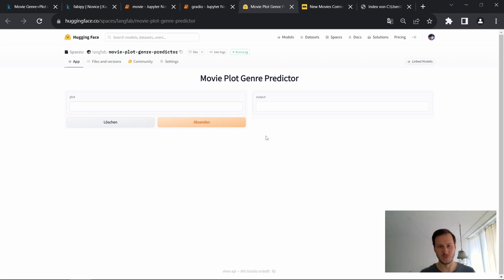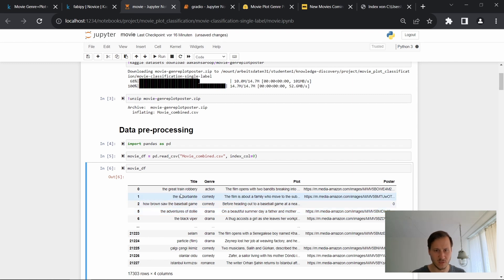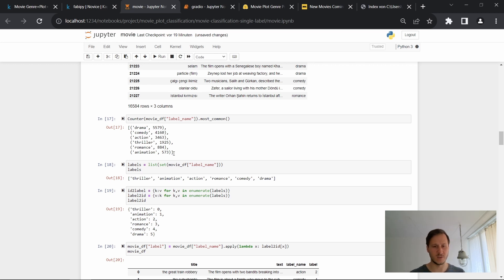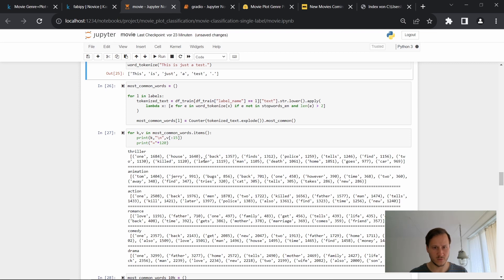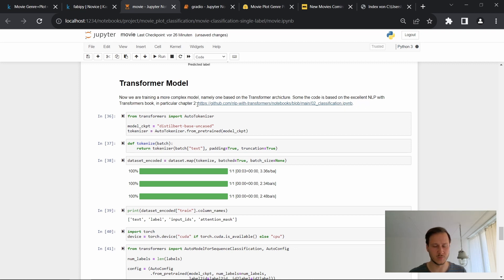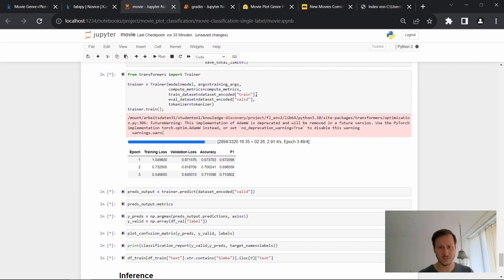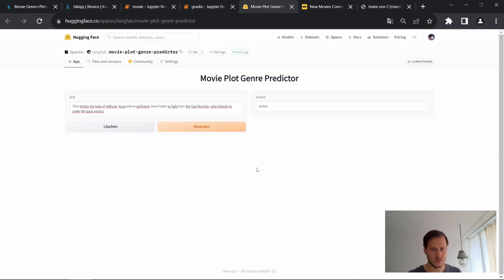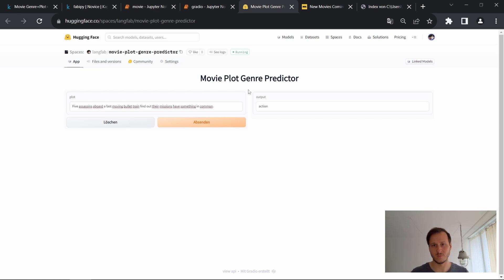Movie Genre Prediction with Transformers | Natural Language Processing (NLP)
In this video I train a NLP model that can predict movie genres from plot descriptions.

0:00 - Intro
1:09 - Kaggle Dataset
2:18 - Downloading the data
2:36 - Data pre-processing & cleaning
5:53 - Creating train,dev and test split
6:40 - Training a count baseline
10:36 - Training a Transformer model
14:40 - Inference / Prediction
16:00 Build an app with Gradio
17:04 Running more predictions